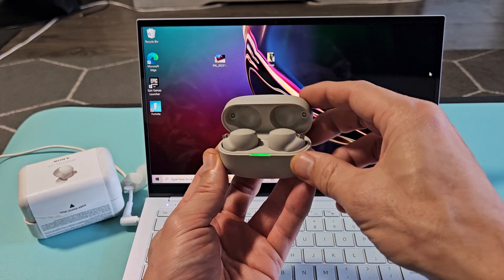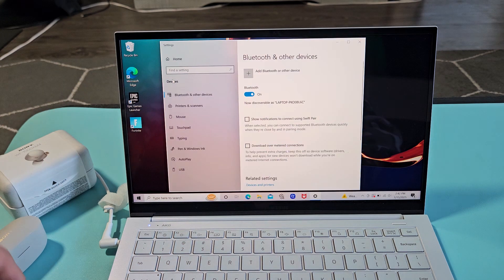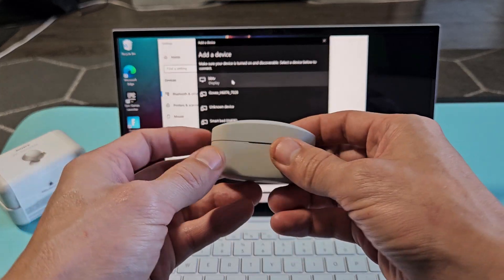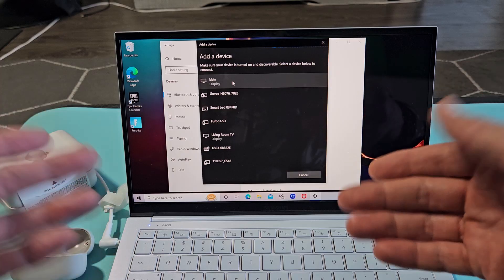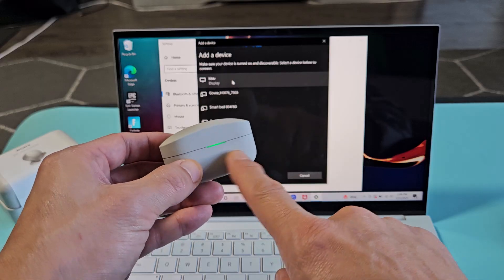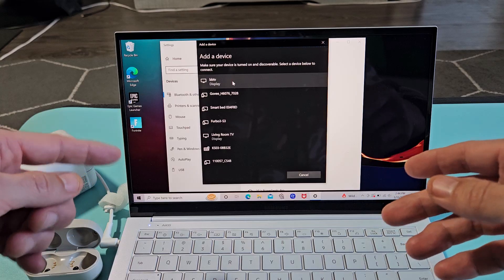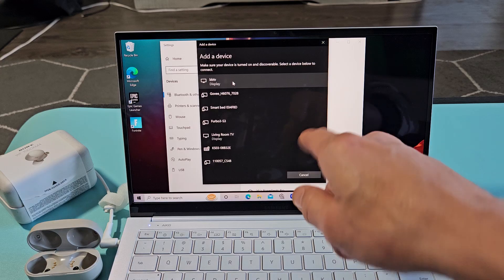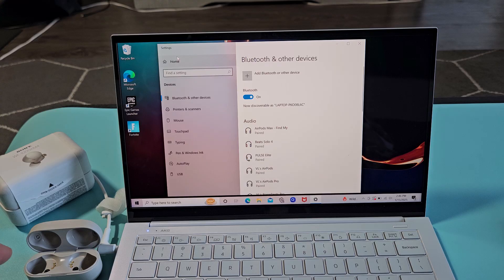Sony earbuds WF-1000XM4: How Connect to Computer, Laptop or PC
I show you how to pair and connect a pair of Sony earbuds WF-1000XM4 to an Windows OS Computer, PC or laptop via Bluetooth wireless connection.

Should you have connecting or pairing issues then try a factory reset on the Sony Earbuds:

Sony WF-1000XM4 Industry Leading Noise Canceling Truly Wireless Earbud Headphones with Alexa Built-in